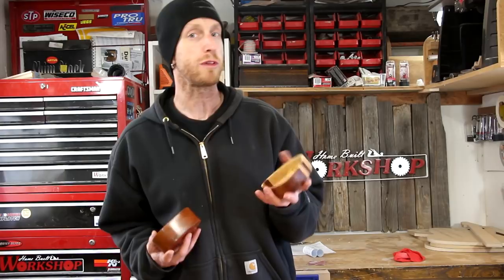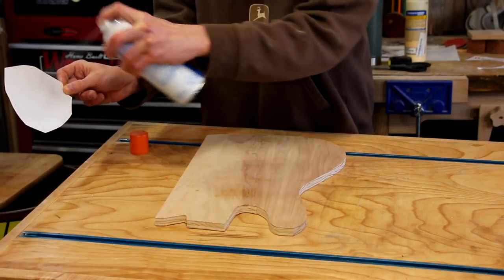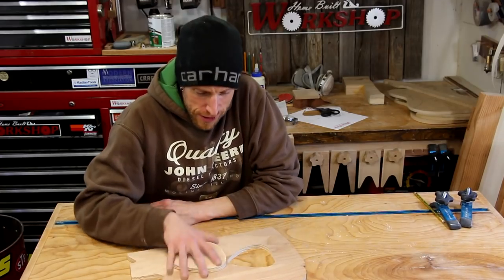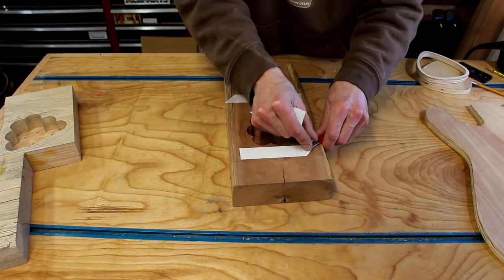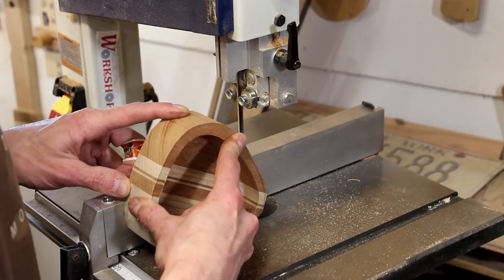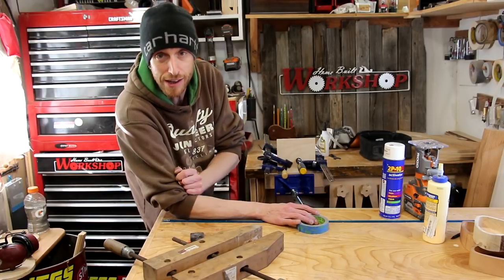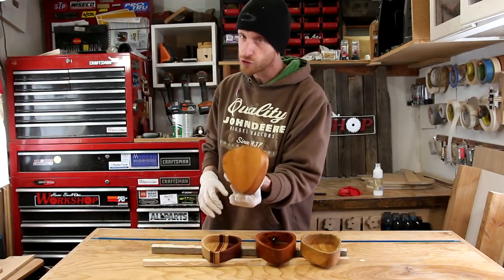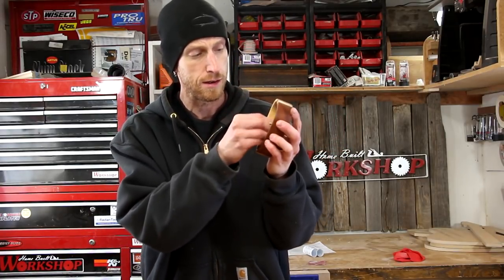How to make a Wooden Bowl (With a Router)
I needed some small bowls or trays to hold parts so of course, I decided to make some. I used some scraps of wood and a bowl and tray bit in my router to make these wooden bowls. In order to make this repeatable in the future, I also made a complete set of wooden templates for them. They came out great. These would make great gifts, and could also be used in the kitchen once your finish is completely cured.

Please remember when using tools of any type, there is the potential for injury. Work at your own risk, be safe, wear your safety gear, and most of all, have fun!